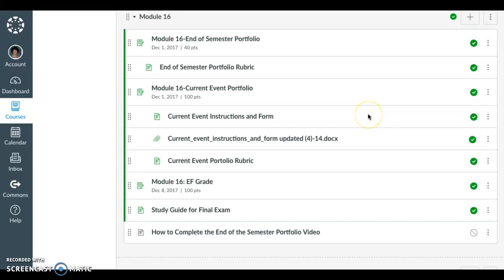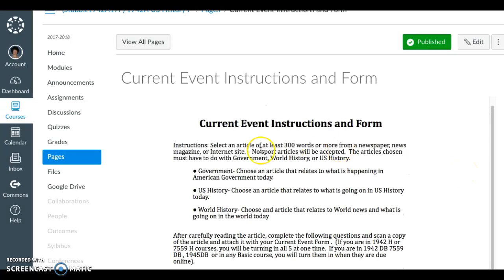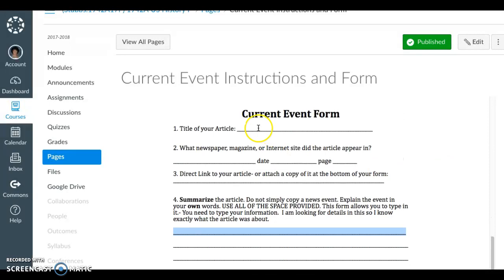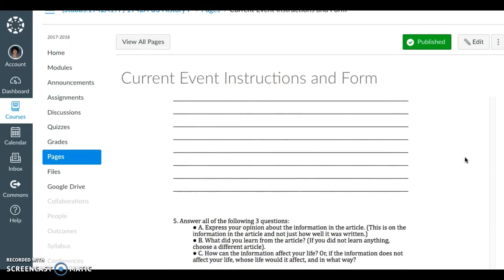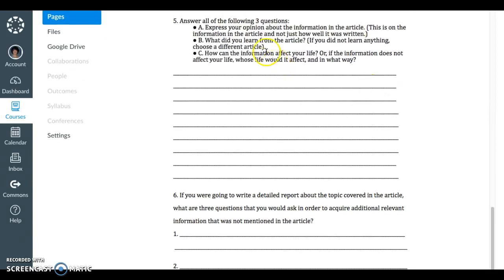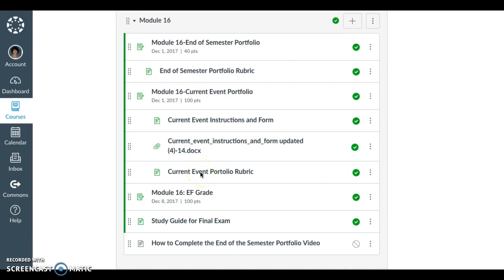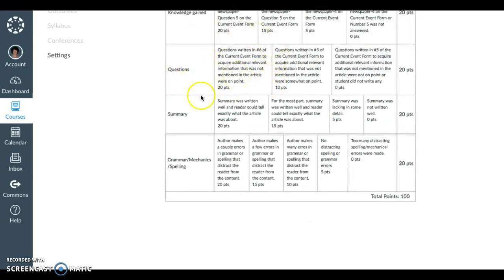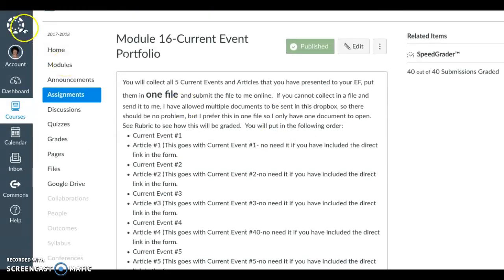How to Complete the Current Event Portfolio